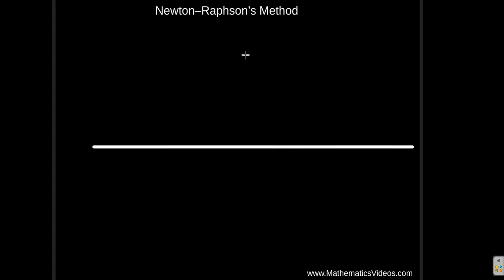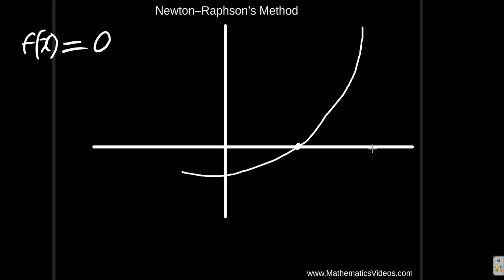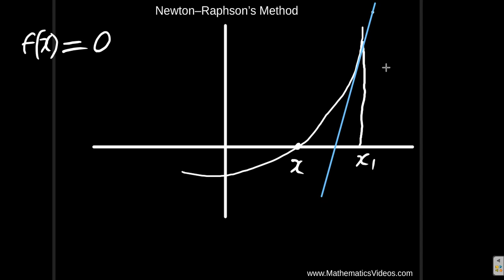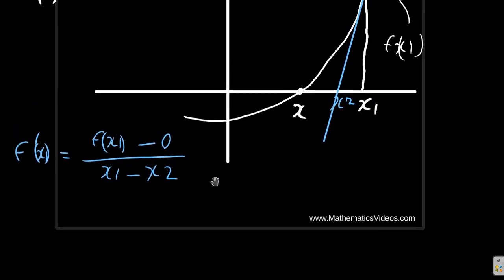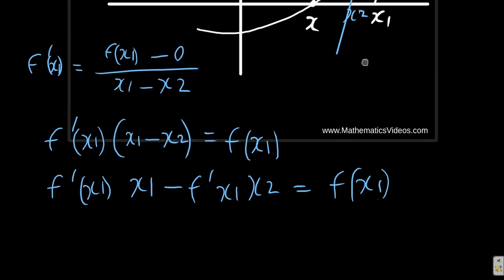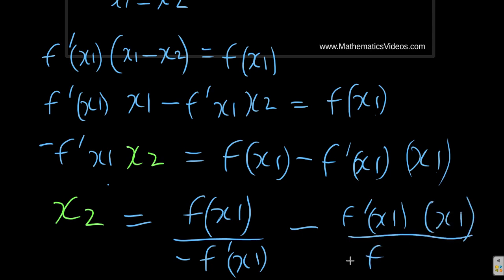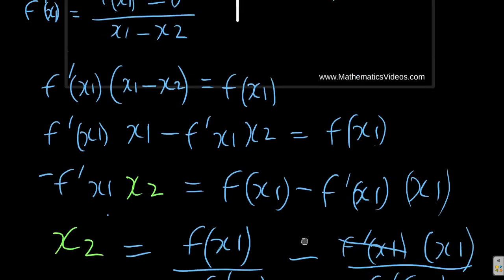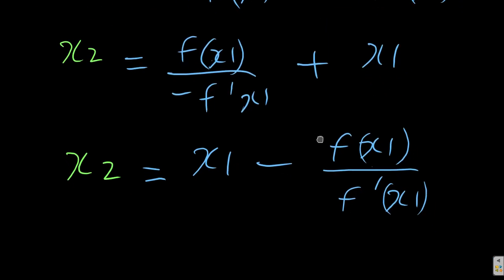Newton-Raphson Iteration Method Introduction